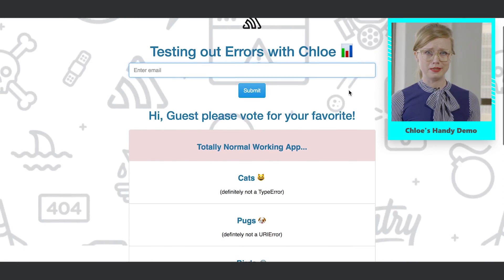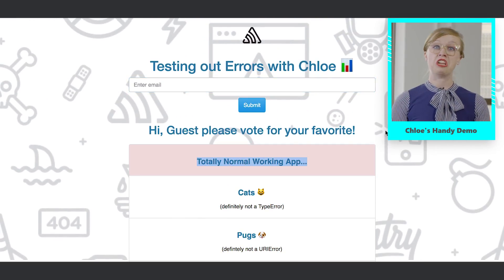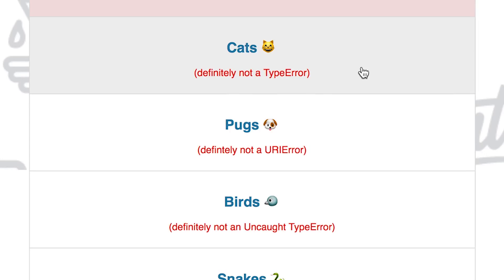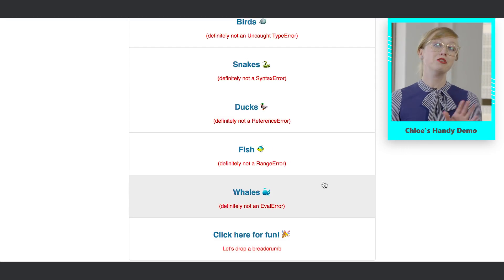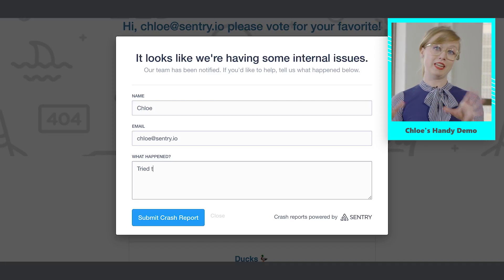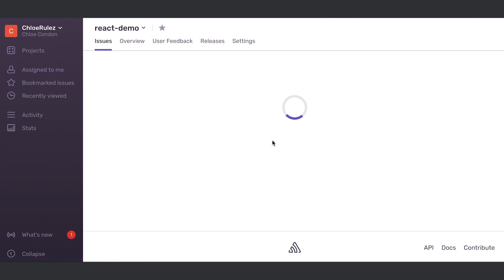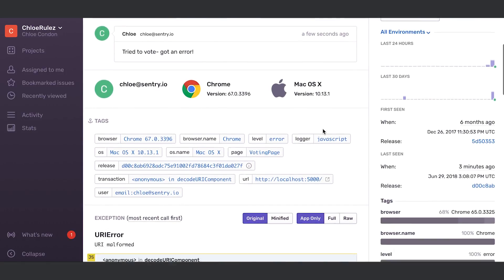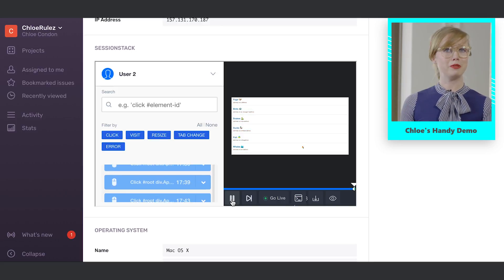How to Fix All the Things with Logging + Metrics + Error Tracking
Chloe Condon (@chloecondon), Developer Evangelist at Sentry.io, returns with Bridget Kromhout (@bridgetkromhout) to talk about all things observability -- and show us how you to get started with error tracking, create real-time alerts for the issues that matter to you, dive into stack traces to understand issues, and integrate with your favorite tools and services.

Or, in other words: 3 am firedrills, mounting customer support tickets, and context switching as you debug? No. Spending more time on your user experience and the things that matter? Yes.

00:47 What's observability and why does it matter?
3:29 How to improve observability
4:50 Error tracking step-by-step demo
6:59 Where to get started